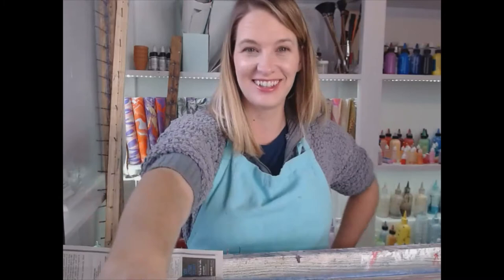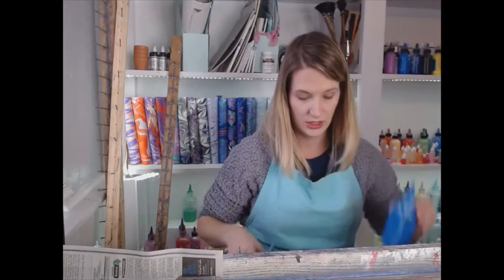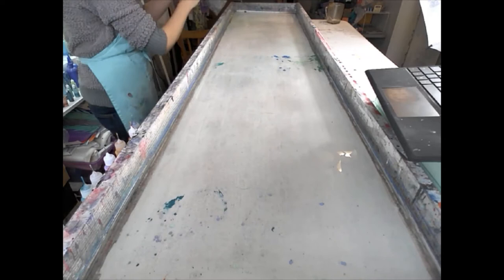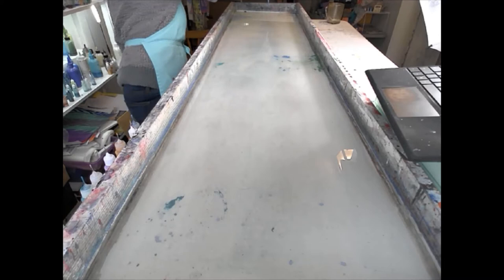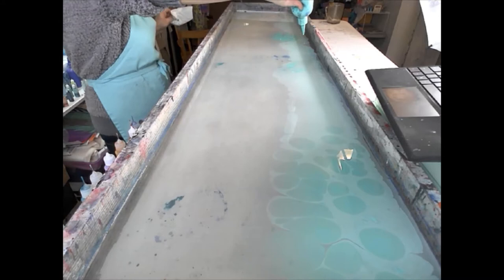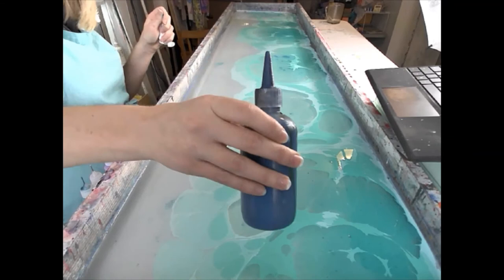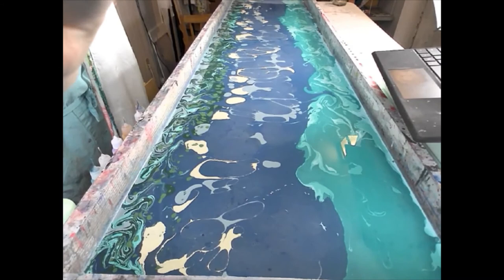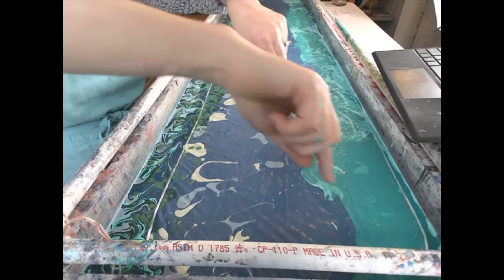Scarf Marbling - Ebru Art - Water Marbling Inspiration from Modern Embroidery